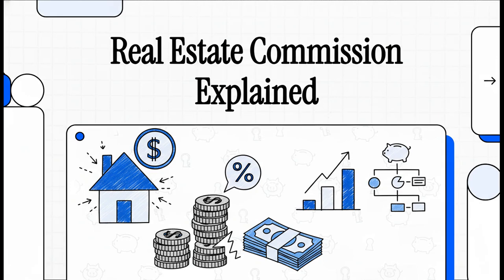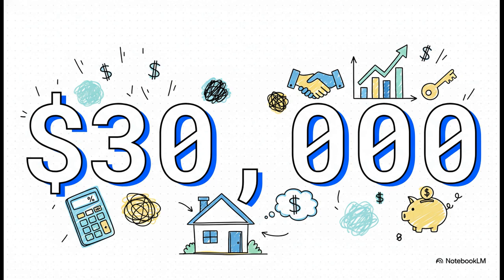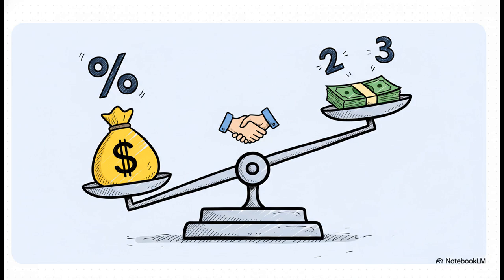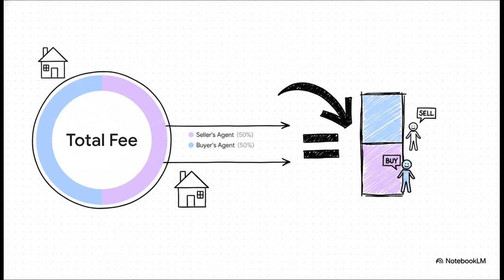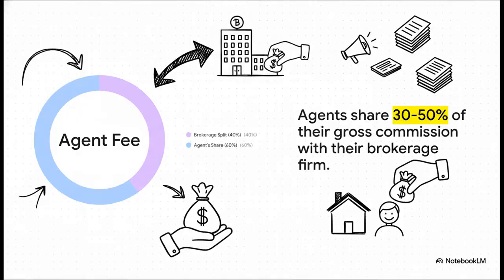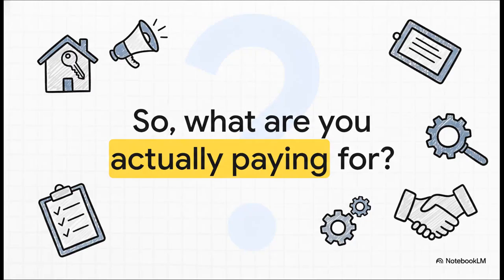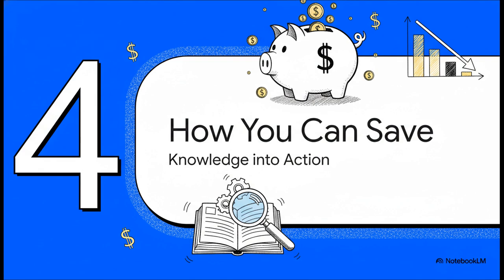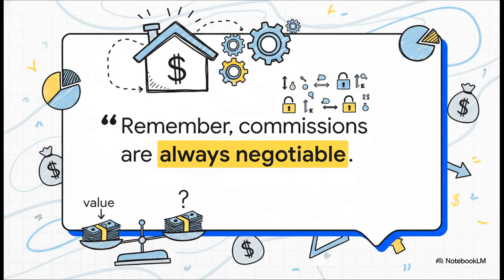How Much Commission Does a Realtor Make on a $500,000 House? (The Real Breakdown)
Ever wonder exactly how much a real estate agent gets paid from the sale of a home? If you're selling a house for around $500,000, the commission numbers can seem confusing and even a bit mysterious.

In this video, we provide a completely transparent breakdown of realtor commissions on a $500,000 house. We'll explain how the commission is calculated, what the average percentage is, what you can expect to actually pay as a seller, and where every dollar goes. No guesswork, just clear facts.

In this video, you'll learn:

· The standard commission model and how it's split between agents and brokerages.
· The average commission rate for a $500,000 home sale.
· The exact dollar amount a seller might pay in total commission.
· How the listing agent's commission is typically shared with the buyer's agent.
· Key factors that can influence the total commission rate.
· The most important question to ask about commission: Is it negotiable?
· Understanding the value you receive for the commission paid.

Frequently Asked Questions We Answer:

· Is the commission only paid by the seller?
· Do all agents charge the same rate?
· How does the commission get paid out at closing?
· What services am I actually paying for with the commission?

About Flat Rate Realty Group:
We believe in transparency and empowering homeowners with knowledge. As a Colorado Springs-based brokerage, we're committed to explaining the real estate process clearly, including how fees work. Whether you're in Colorado or anywhere else, understanding commission is the first step to making an informed decision when selling your home.

Ready for a transparent conversation about selling your home?
If you're considering selling and want to understand all your options and costs clearly, our team is here to help.

We are a Colorado Springs Real Estate based Team of  based Team part HomeSmart Realty Group  that provides value to our clients, from the first-time home buyer to the seasoned Real Estate Investor. Our Real Estate team offers a buyer’s rebate to any buyer purchasing a home with us. This rebate can be up to $10,000.00. Our goal is to give back so you can save thousands of dollars to be able to purchase the property that you desire. Our listing services provide you the ability to make extra profit due to our low commission cost of $3,300 plus cooperating broker fees. We are a full service Real Estate Team that has no long-term commitments and will not bind you into a contract. We give you the option to cancel your agreement at any time.  We will provide you a full Market Analysis before you purchase or sell your next home. Our goal is to provide you top quality customer service by putting your Real Estate needs first.